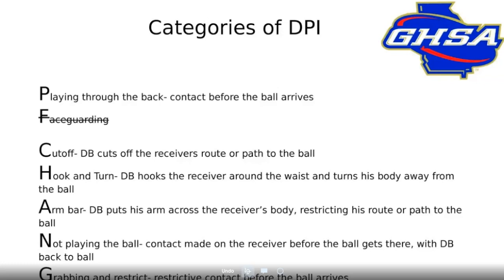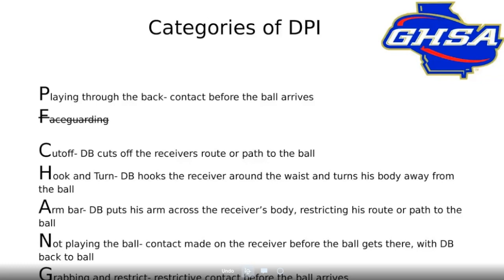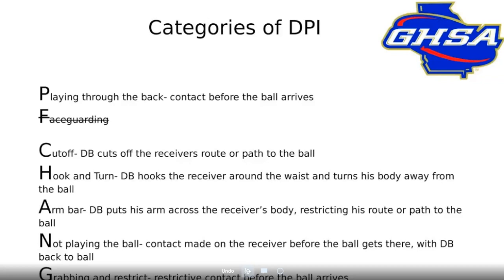Pass Interference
Covering defensive and offensive pass interference, and what is not PI